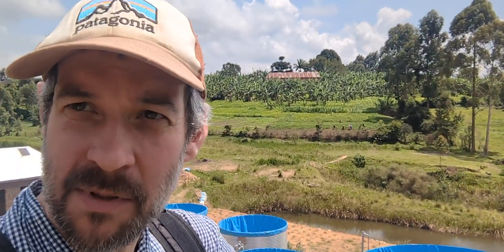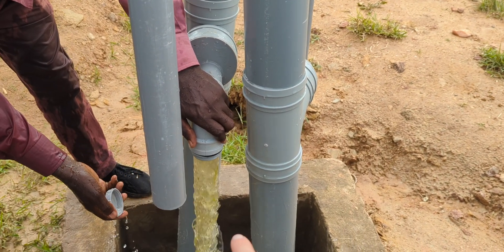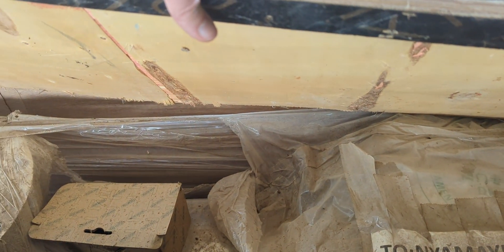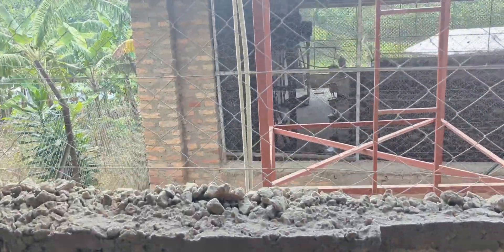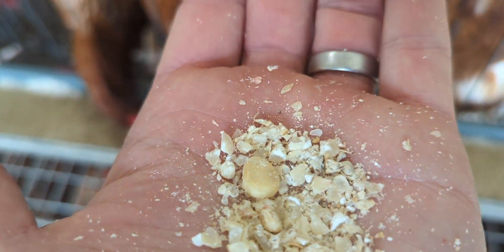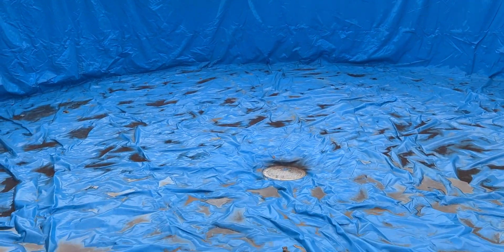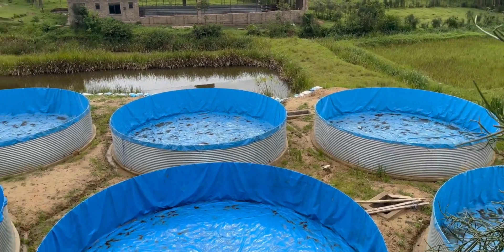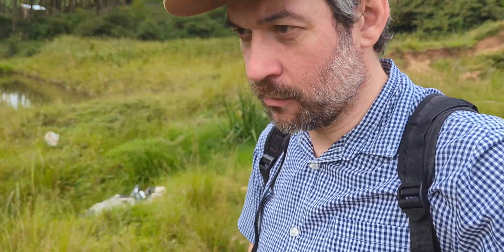How does a RAS system work?